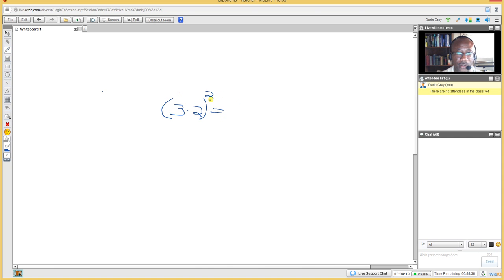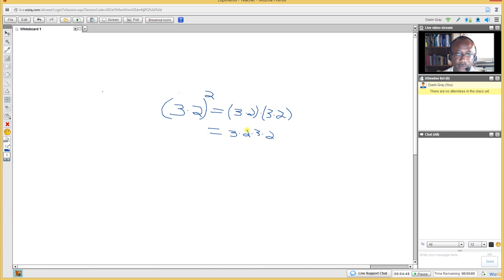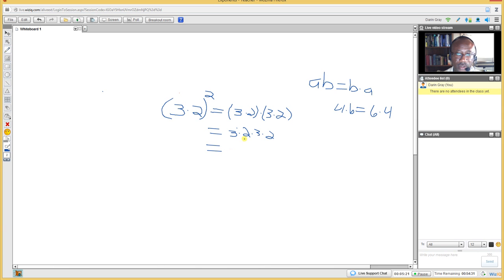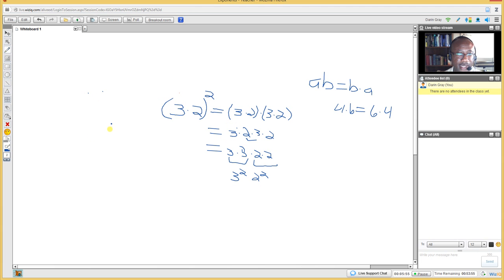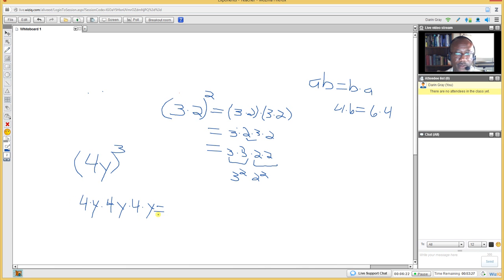multiple variables one power